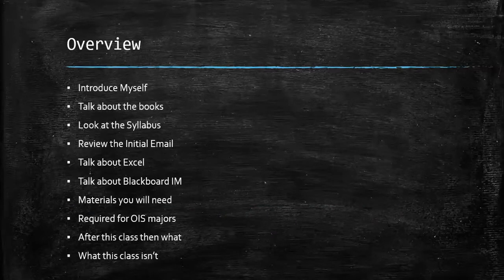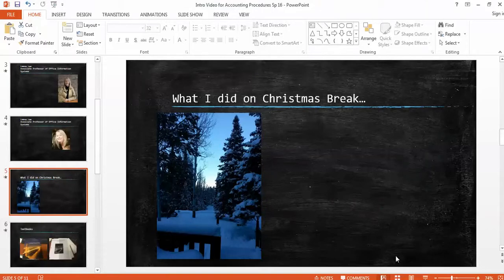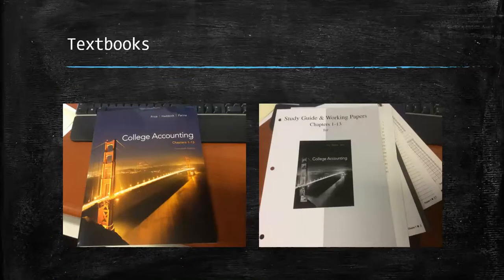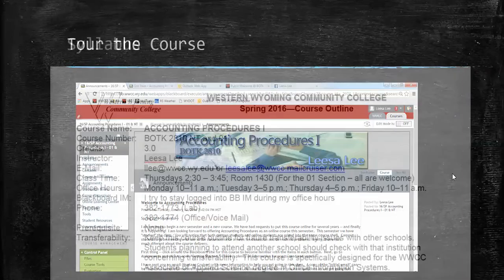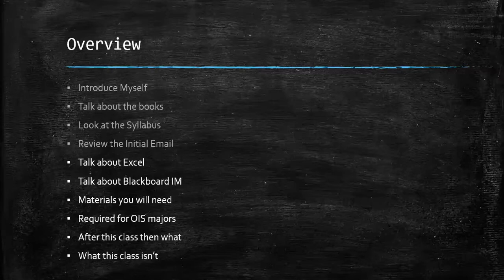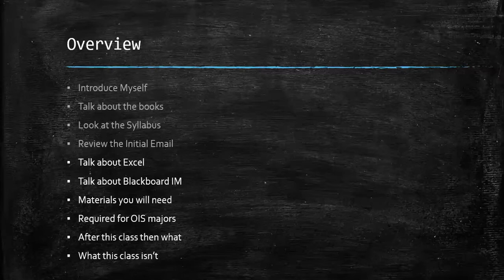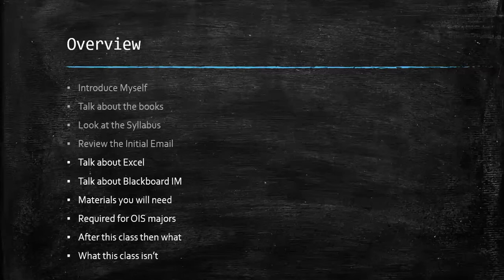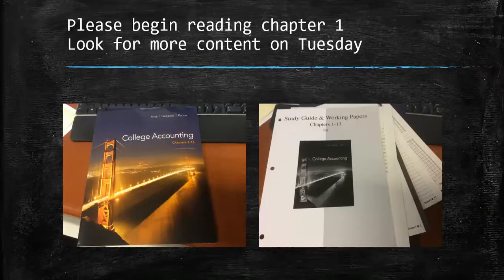Intro to BOTK 2810